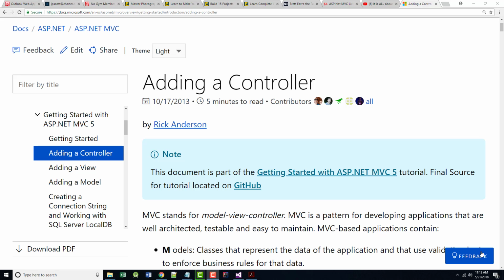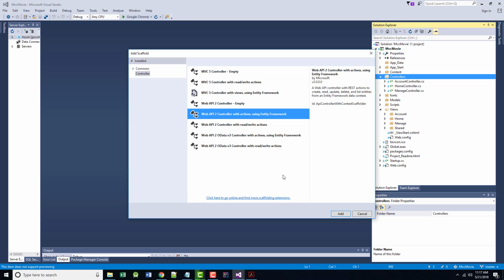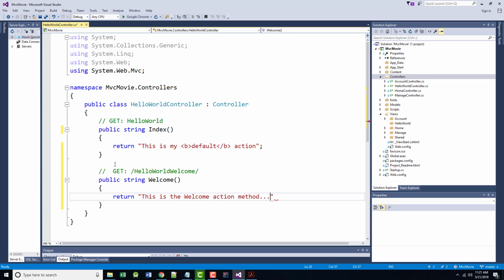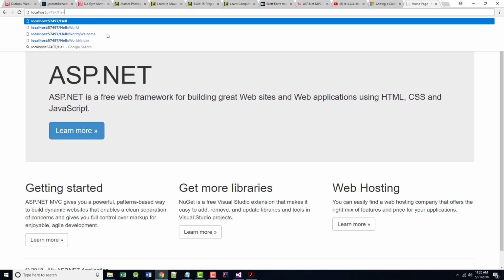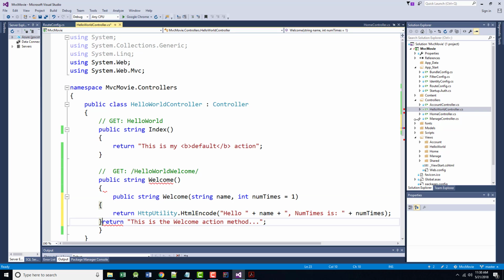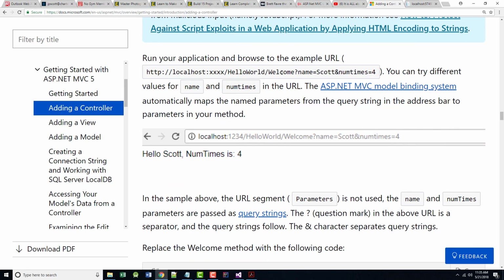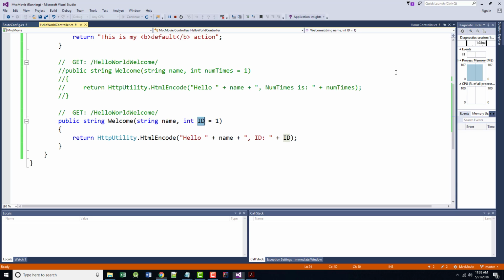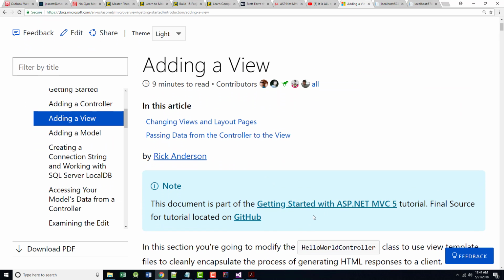AWD1111 - Getting Started With ASPNET MVC5 - Part02